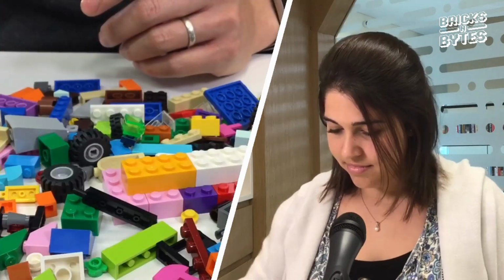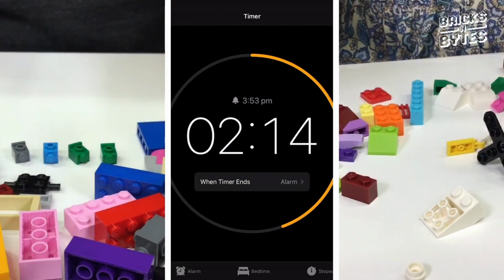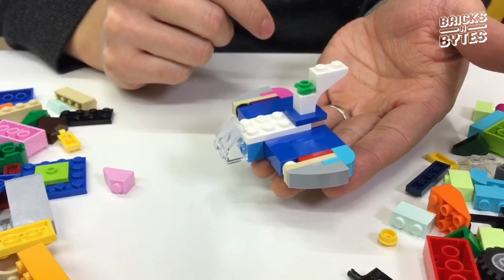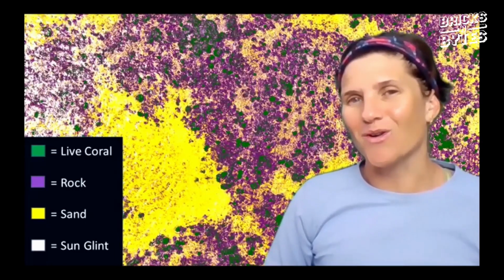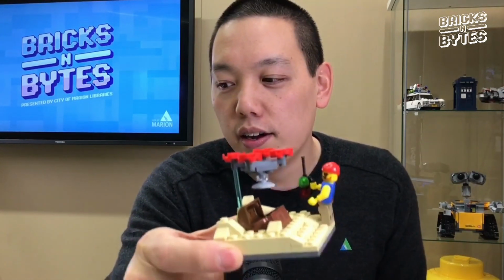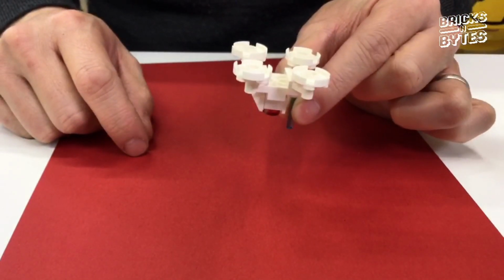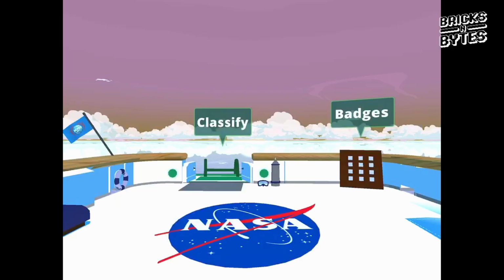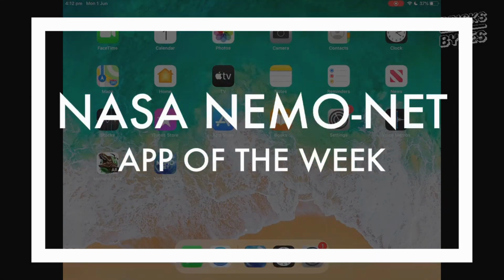Bricks N Bytes: Episode 8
Tune in for Bricks N Bytes - the show for kids who love science, digital technology and building with LEGO!

This week, we're chatting with Dr. Karen Joyce from She Maps about using drones to map coral reefs, learning how to build a mini-drone out of LEGO and checking out a game you can play that actually helps NASA!